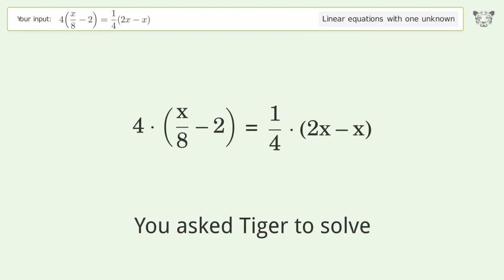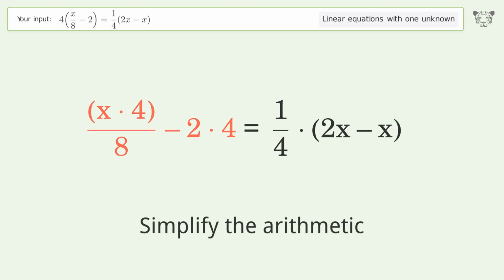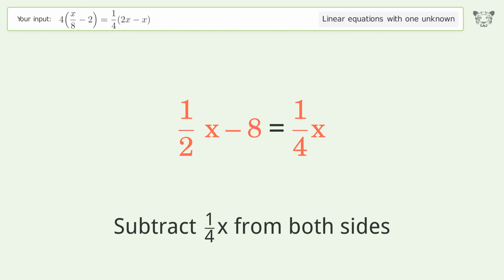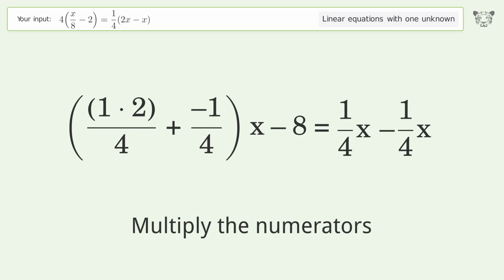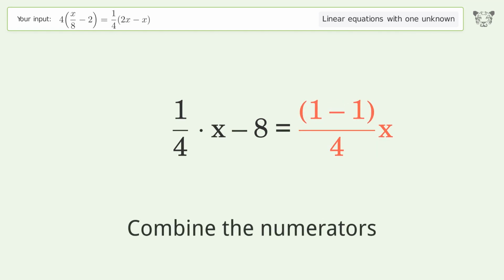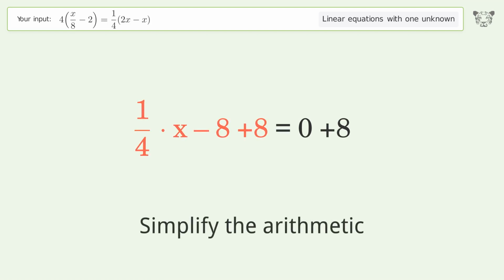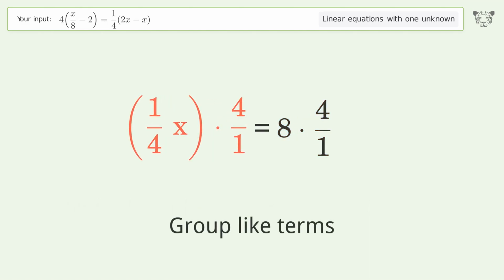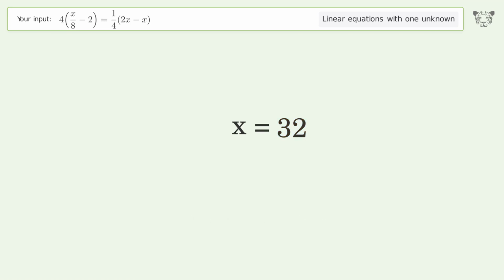Solve 4(x/8-2)=1/4(2x-x): Linear Equation Video Solution | Tiger Algebra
Struggling with 4(x/8-2)=1/4(2x-x)? Watch our step-by-step video on Tiger Algebra to master this linear equation effortlessly.